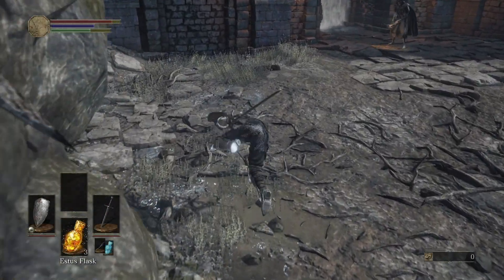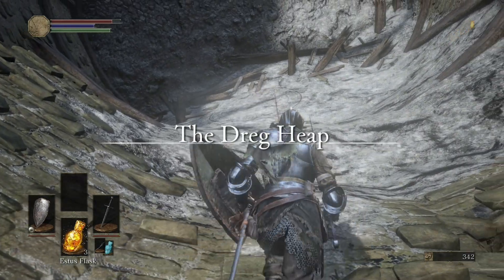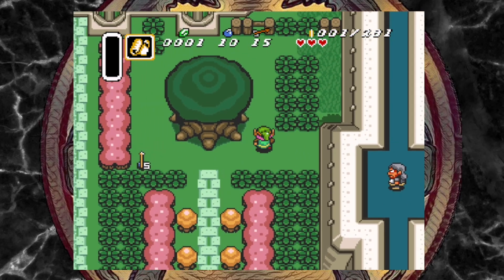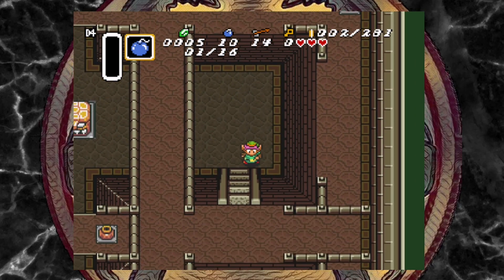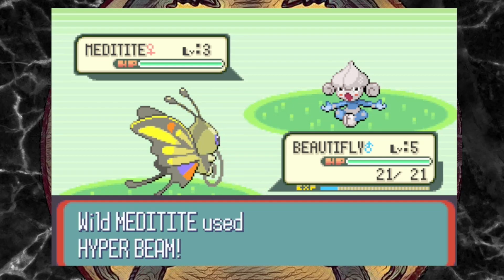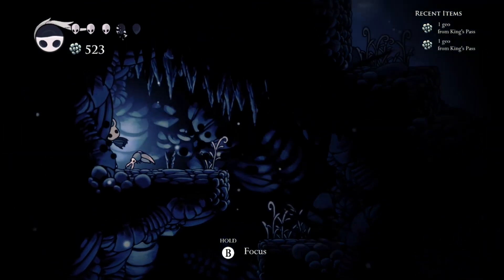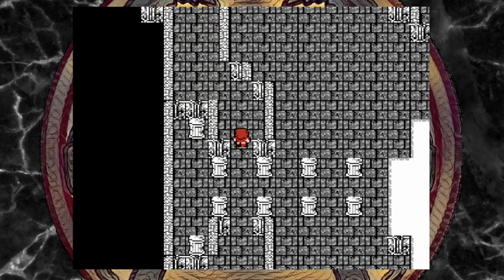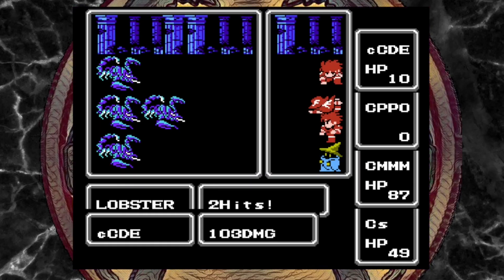5 of the best Randomizers for Games!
I've always enjoyed randomizers, and they're what really got me into Twitch and Youtube, so I wanted to share some of the most interesting ones out there. From games that I play a ton, to ones I play seldomly, I choose the most interesting and fleshed out randomizers to give a new adventure for fans.

My Media